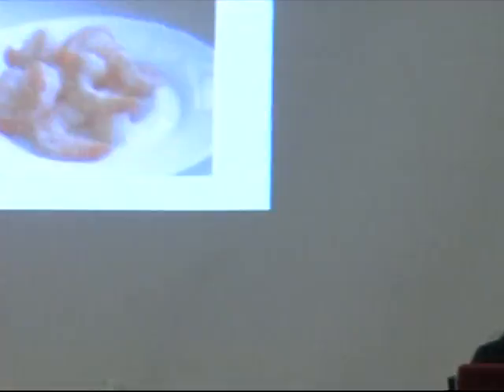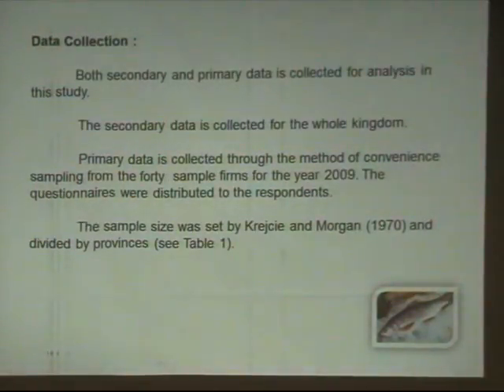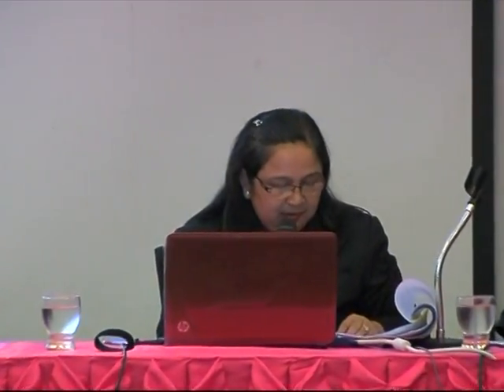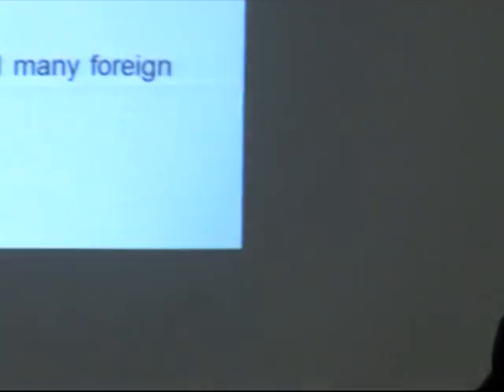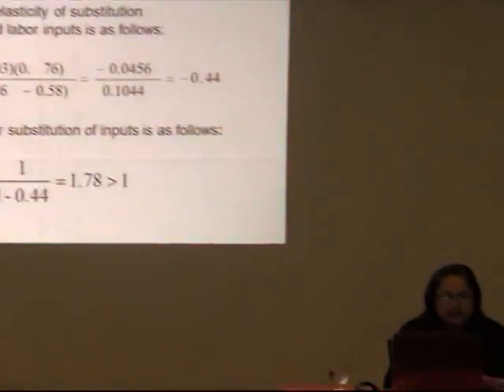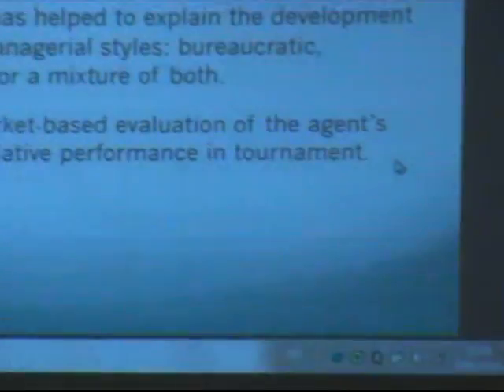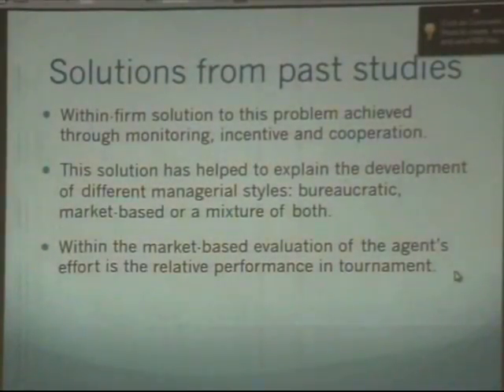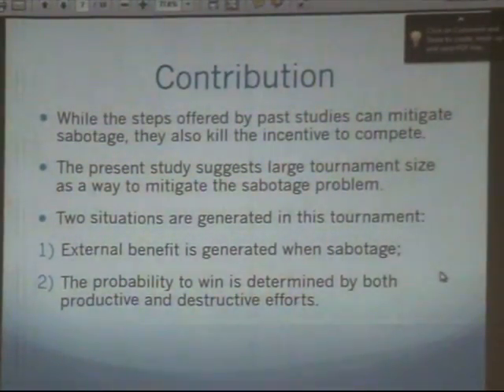PSU_USM_VTS_01_3.VOB